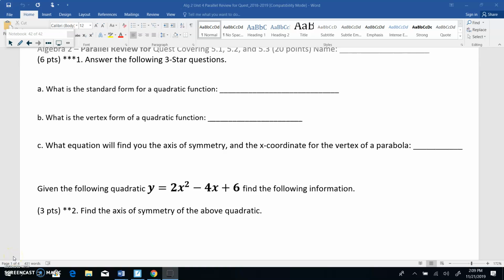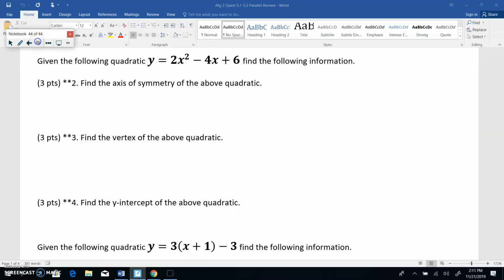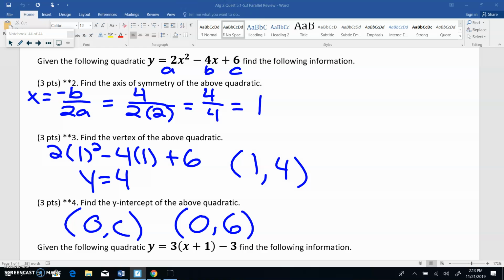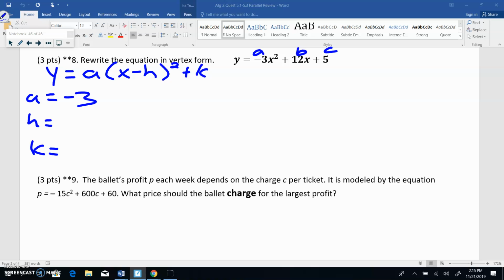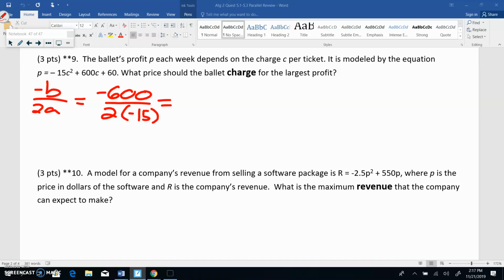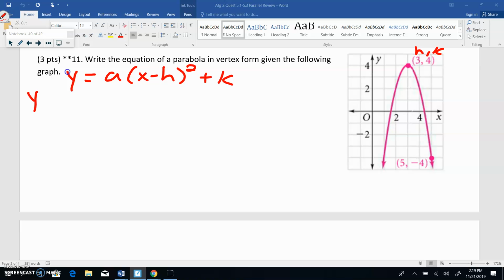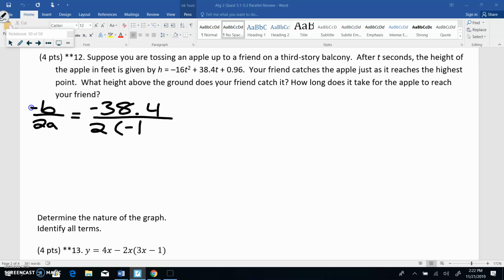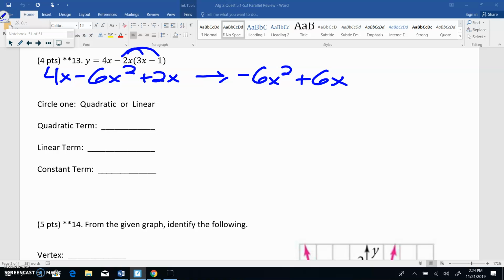Unit 4 Quest Part 1